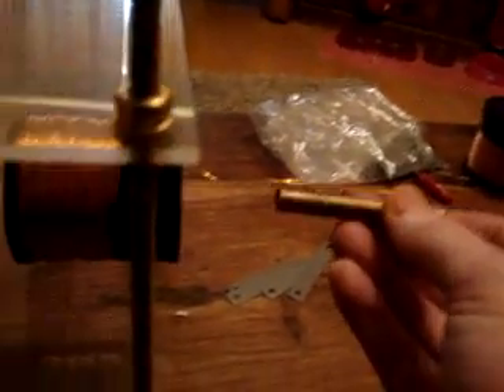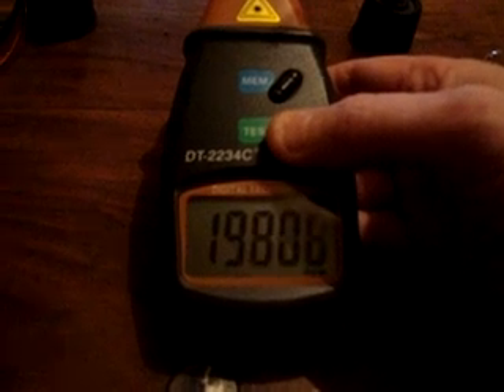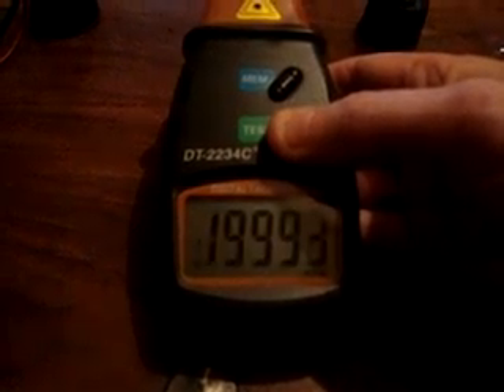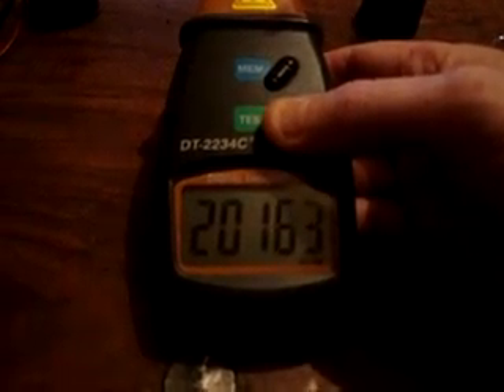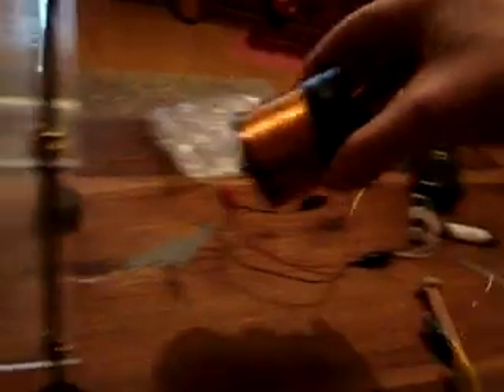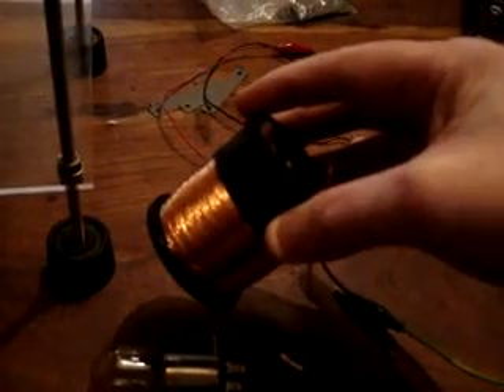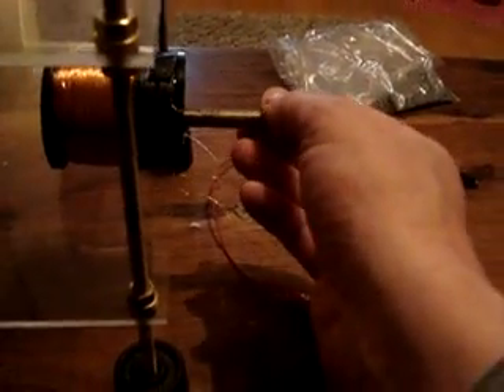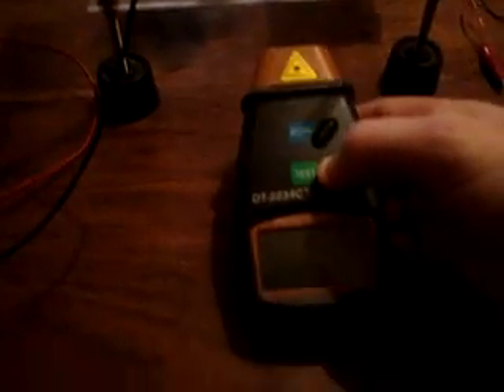Gary McKinnon simple demo of the Thane Heins Effect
This video was shot back in 2012, apologies for the low resolution. Firstly i show normal generator reaction to a load - power consumption rising and rotor speed dropping. Then i show the high inductance coil's reaction to a load - power consumption drops and rotor speed increases.

What you are watching violates the work-energy principle and is the basis for Thane's technology, though there is much more than this involved.